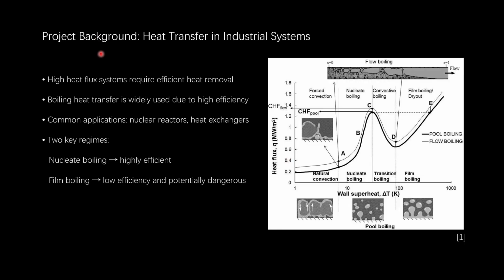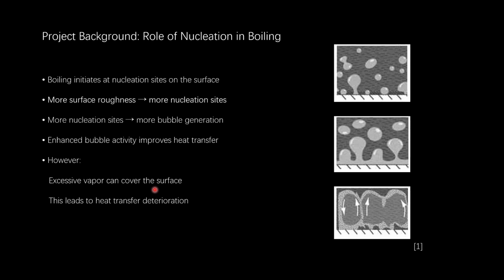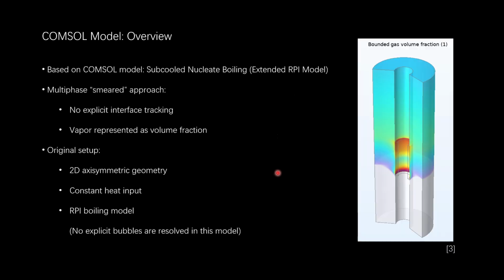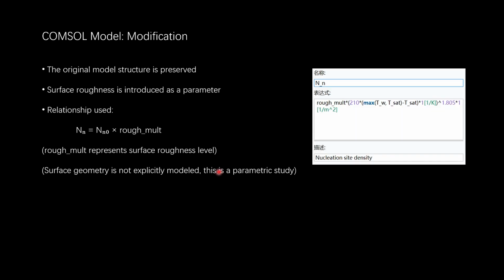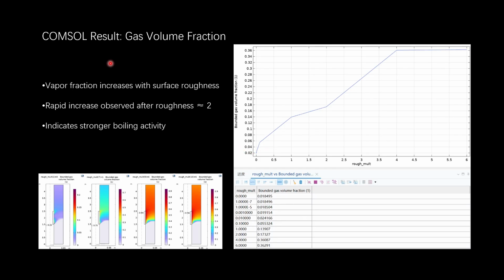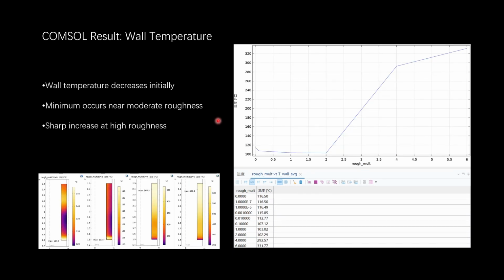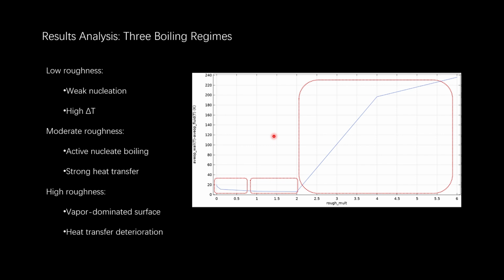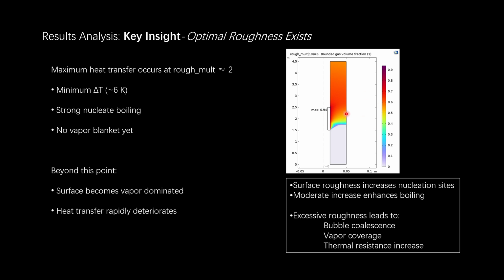Effect of Surface Roughness on Nucleate Boiling Heat Transfer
By: Tom Yu